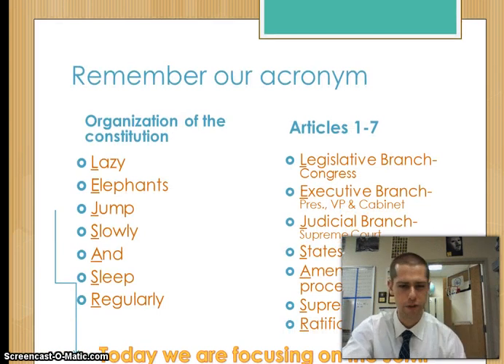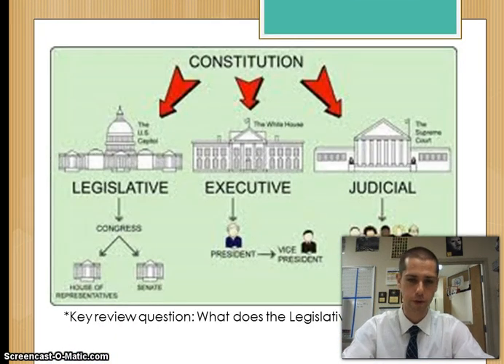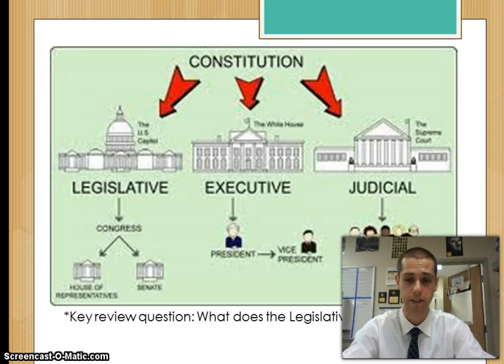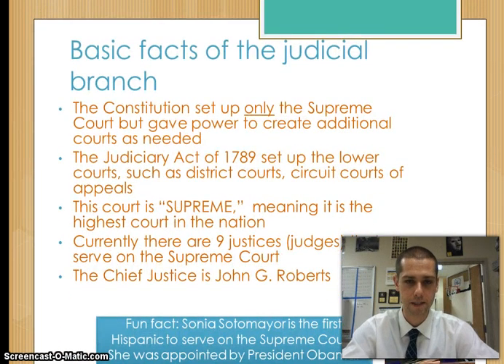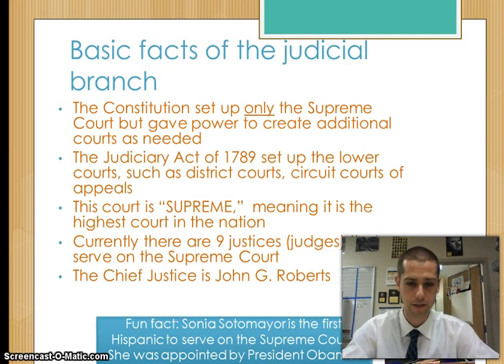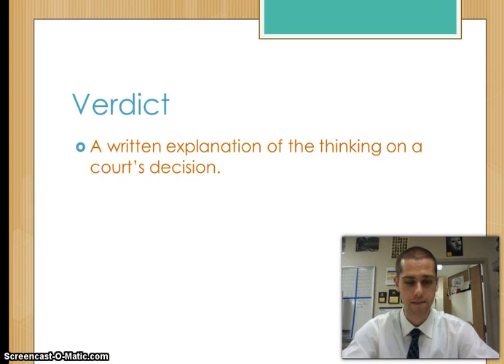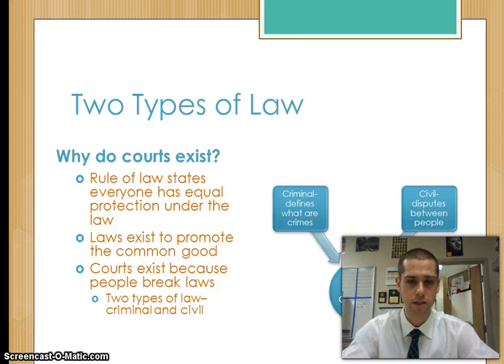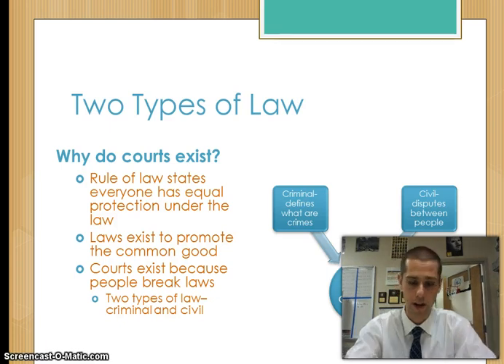Judicial Branch Overview